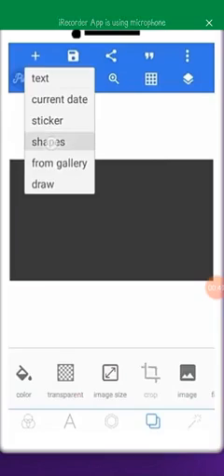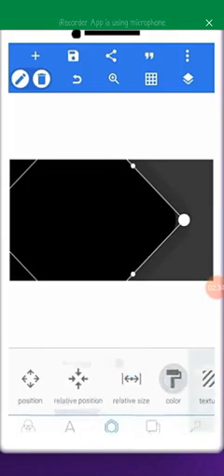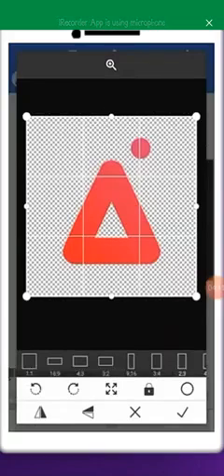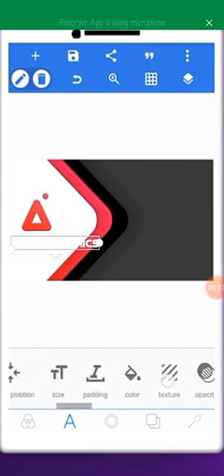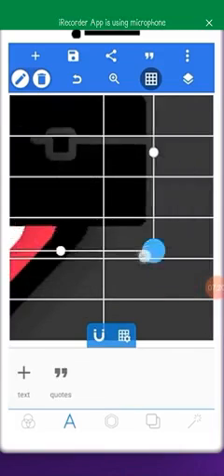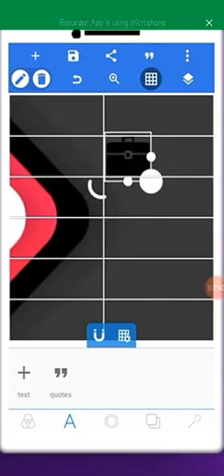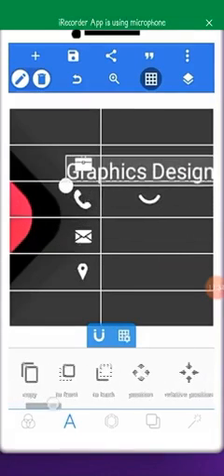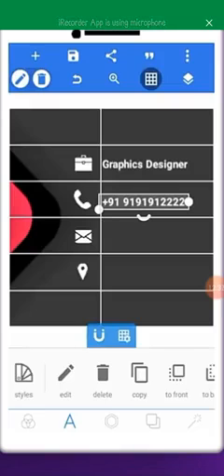Design a beautiful complimentary card with Pixellab (2021)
In this single video, you'll learn how to Design a beautiful complimentary card with Pixellab (2021)